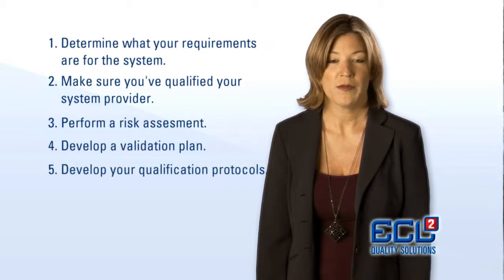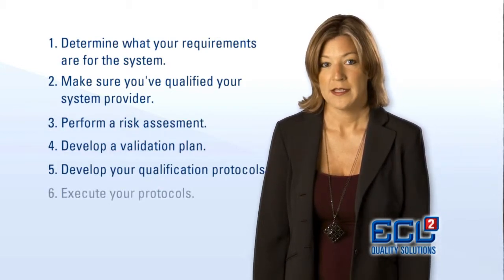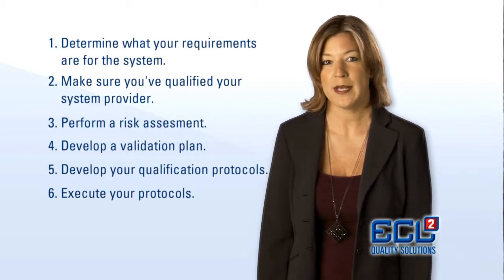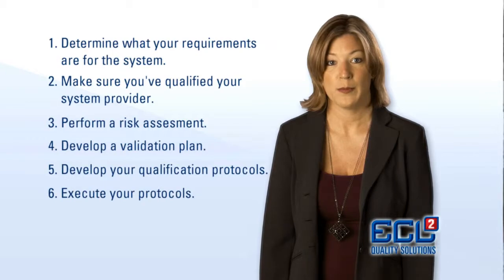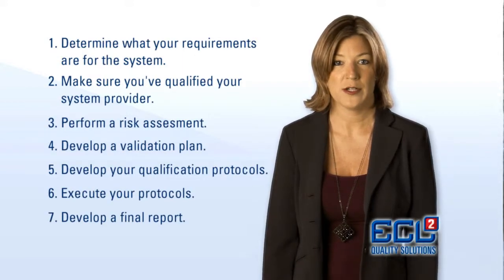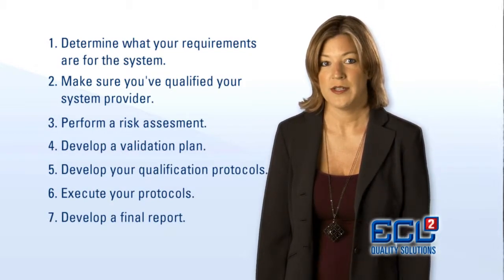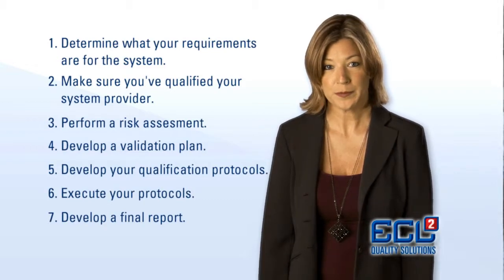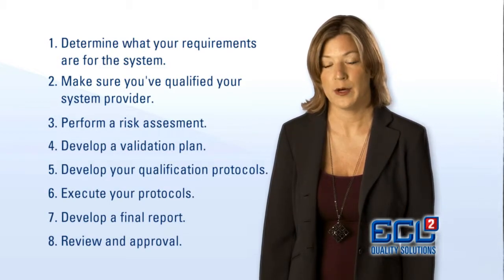The Q-Pulse Validation Process - ECL2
Expert Validation Consultants will make it very simple for companies to follow regulated requirements after the Validation of their system is complete.